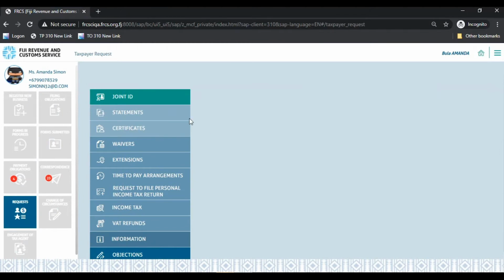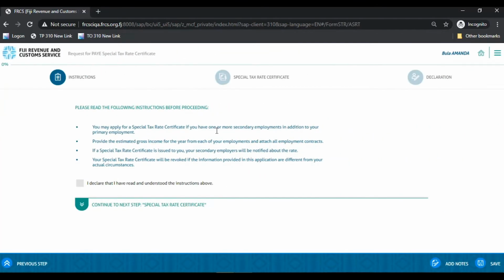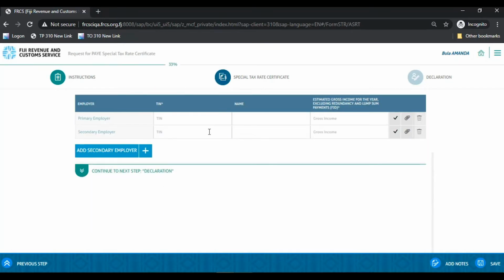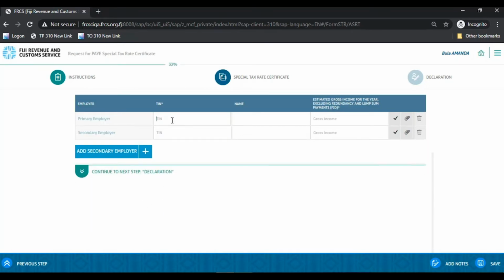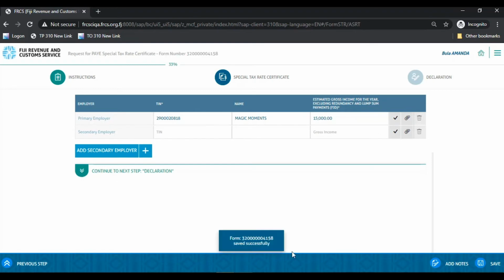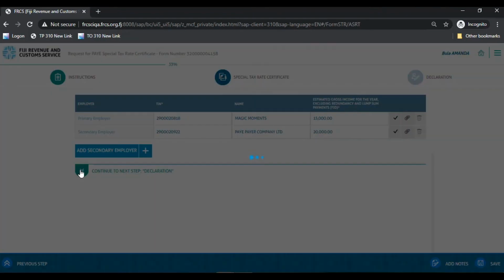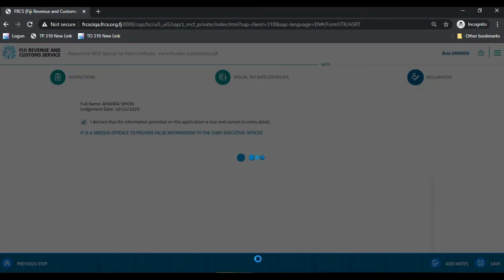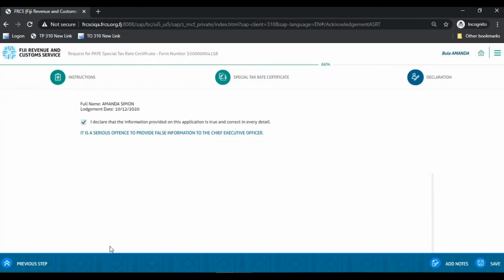TPOS Tutorial - Special Tax Rate Certificate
In this Tutorial we will be covering TPOS Taxpayer Request for Employees requesting for Special Tax Rate Certificate.

and follow along..